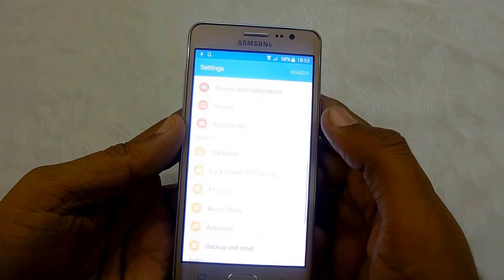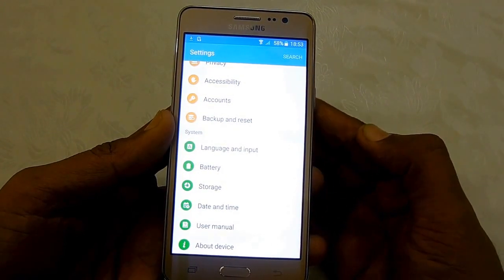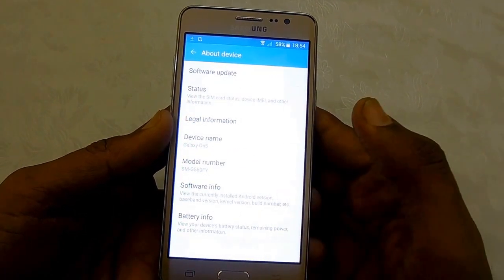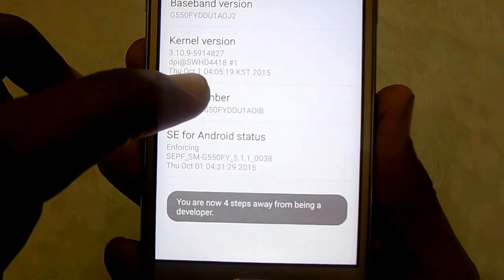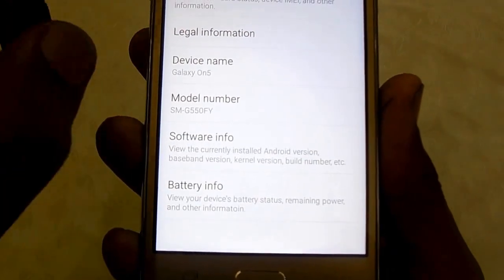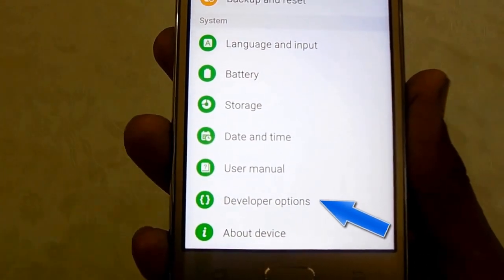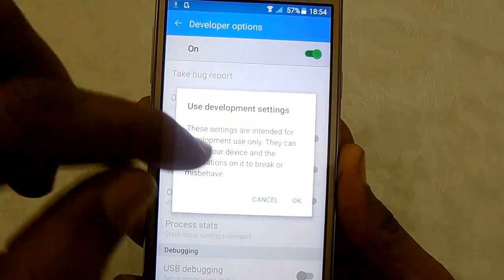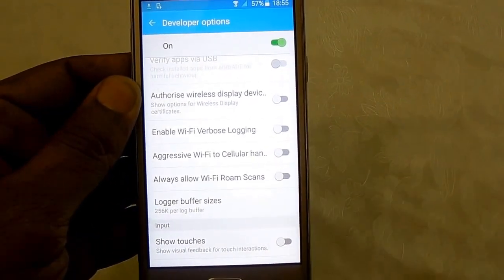How to Get Developer Options on Samsung Galaxy Phones - Samsung Developer option on Galaxy S10, S10E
Developer options allow you to unlock various settings on your mobile phone.

A Simple guide on how to enable Developer Options on Samsung Galaxy smartphones and this guide works on all the latest and old Samsung phone too.

Galaxy S10 developer options
Galaxy Note 10 developer options

Latest Samsung Galaxy Phones